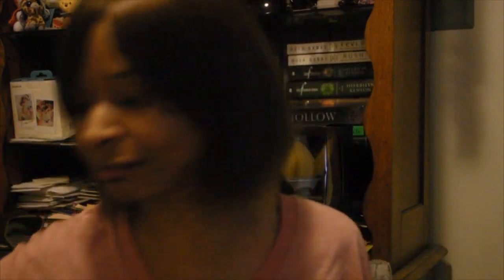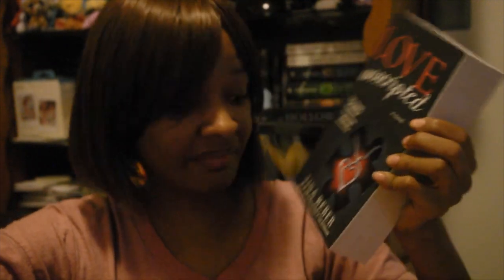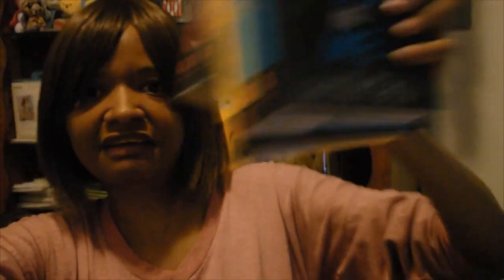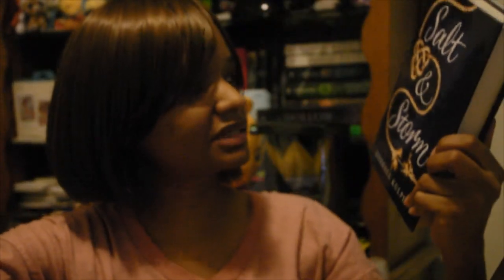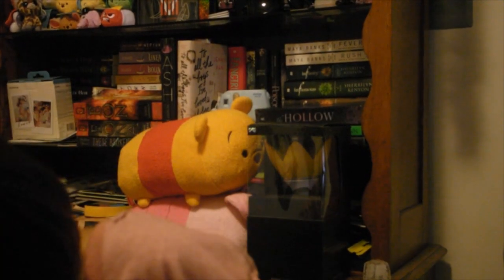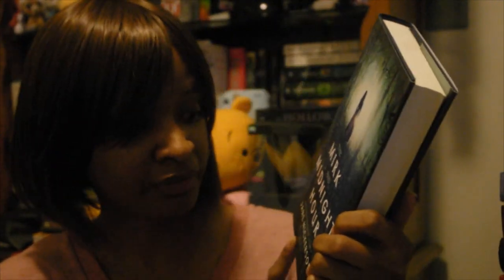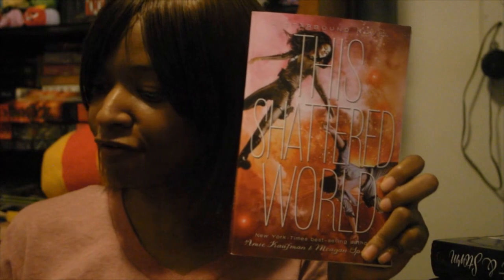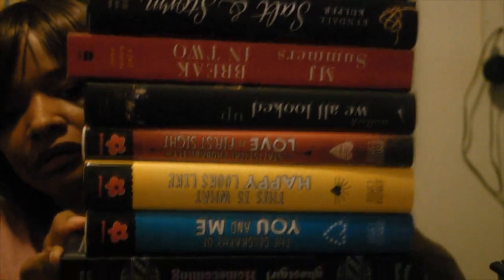Book Outlet Boxing Day Haul/Unboxing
Biggest unboxing I've had to date. So many books that I don't know where to start. Sorry I messed up on some of the names, and I kept on saying Hollowed instead of Hallowed, I didn't notice till after I watched the video.

List of books:
The Luxe (Book 1) by  Anna Godbersen
Birthmarked & Promised by Caragh M. O'Brien
Immortal Beloved, Darkness Falls & Eternally Yours by Cate Tiernan
Ghost Girl & Homecoming by Tonya Hurley
The Statistical Probability of Love at First Sight, This Is What Happy Looks Like & The Geography of You and Me by Jennifer E. Smith
Etiquette and Espionage & Curtsies and Conspiracies by Gail Carriger
Salt and Storm by Kendall Kulper
The Mirk and Midnight Hour by Jane Nickerson
Love in the Time of Global Warming & The Island of Excess Love by Francesca Lia Block
Endsinger, Stormdancer & Kinslayer by Jay Kristoff
Frostfire & Ice Kissed by Amanda Hocking
Break In Two by MJ Summers
Love Unscripted & Love Unrehearsed by Tina Reber
We All Looked Up by Tommy Wallach
Untamed by A.E. Howard
Ice Like Fire by Sara Raasch
Daughter of Smoke and Bone, Days of Blood and Starlight & Dreams of Gods and Monsters by Laini Taylor